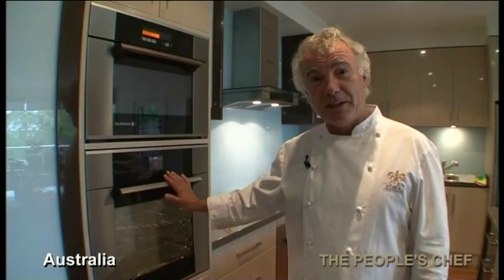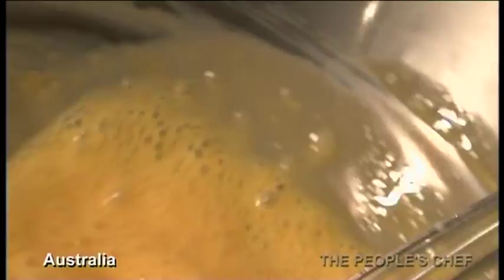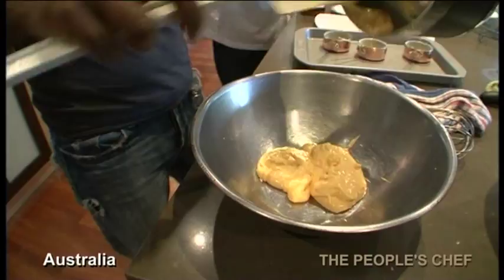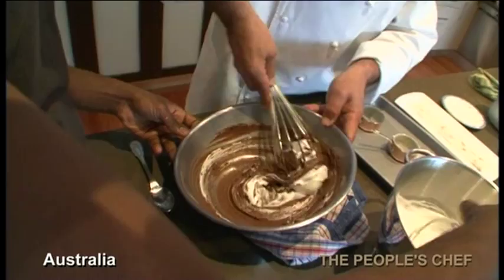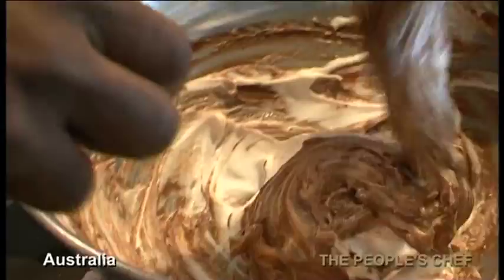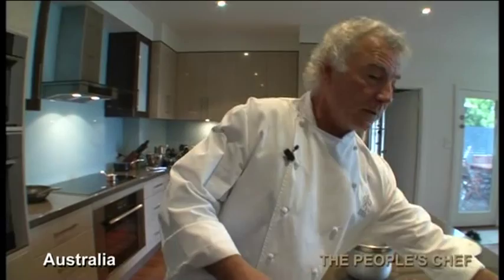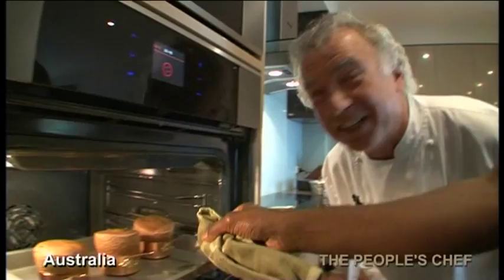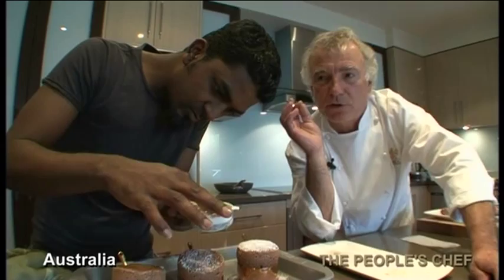Chefs of De Dietrich - Australia Jacques Reymond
Starring chef Jacques Reymond doing a cookery demonstration for the De Dietrich series 'Chefs of De Dietrich'. In this video Jacques demonstrate how to cook a 'Chocolate Soufflé with Spiced chocolate ice-cream' using the De Dietrich induction hob and multifunction pyrolytic oven.

'Chefs of De Dietrich' is a collection of series compiling the most popular worldwide chefs sought-after recipes. Discover the philosophies of these amazing chefs and enjoy watching their finest culinary creations cooked on their favorite De Dietrich appliances.

To find out more about cooking with induction